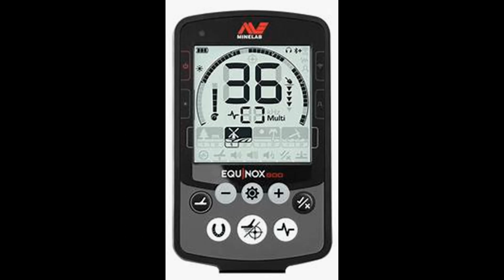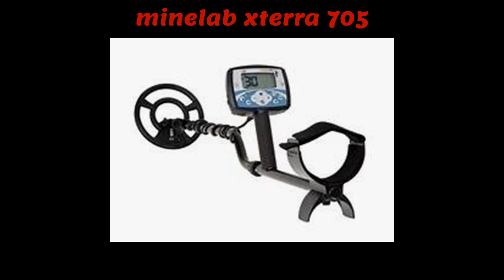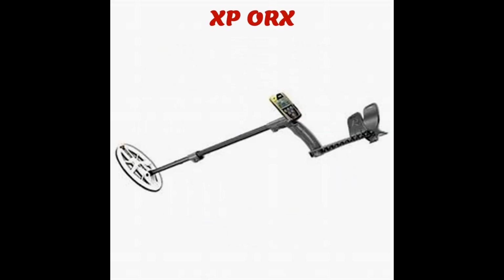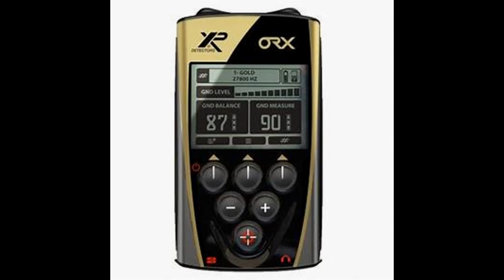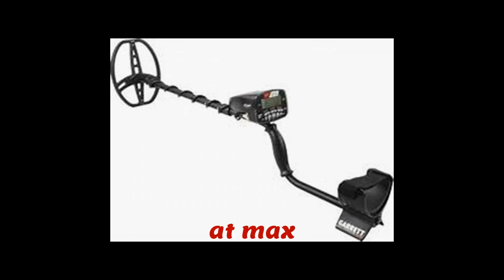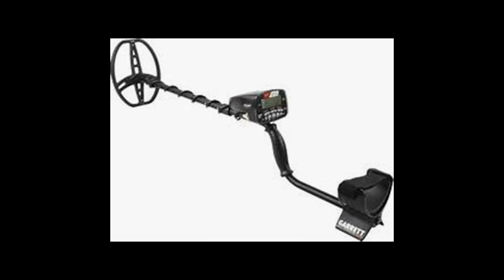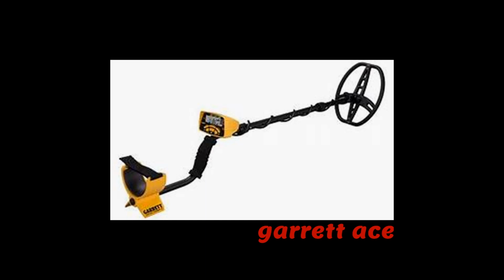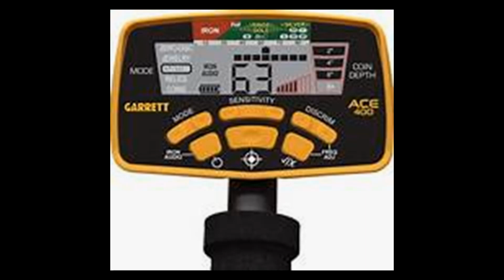Top 6 detectors for under 1,000 u.s dollars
My list of the top 6 detectors for under 1k dollars for begginers and advanced detectorists.video shows pros and cons to each detectors and prices